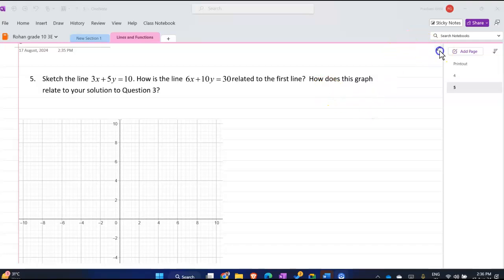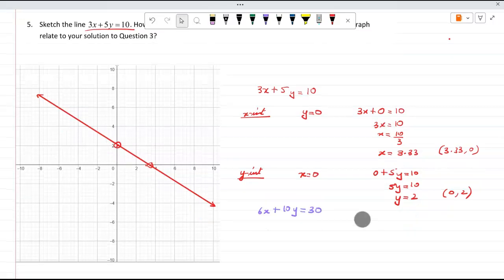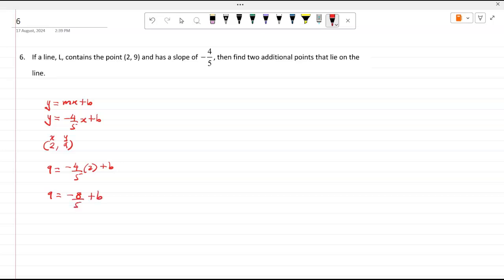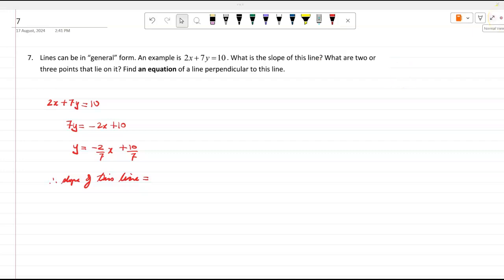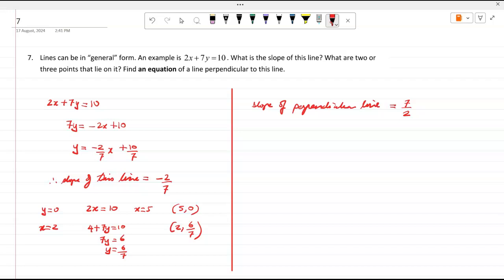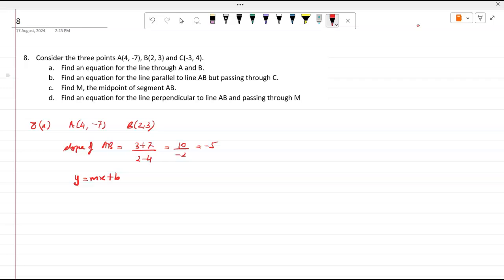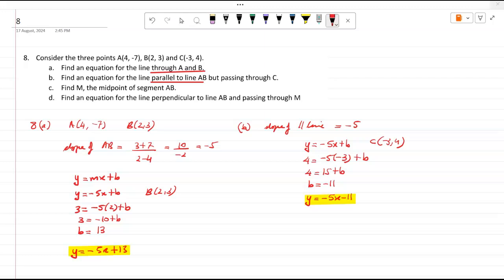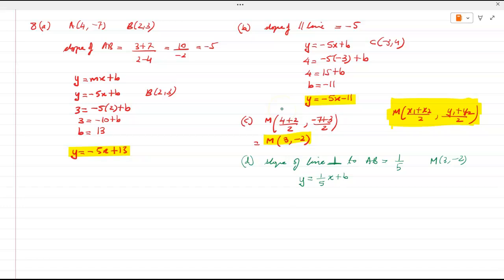Prior Learning Assessment sum no 5 to 8